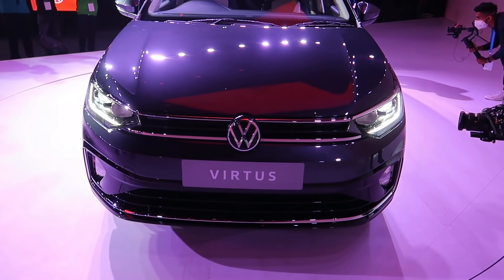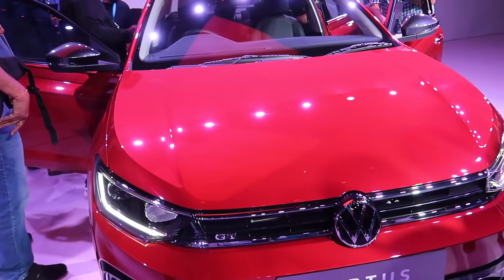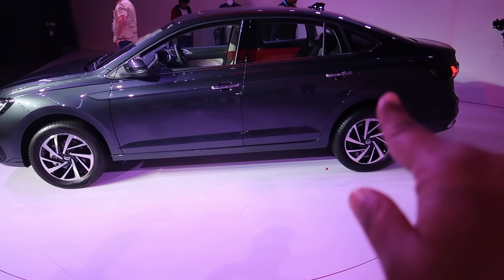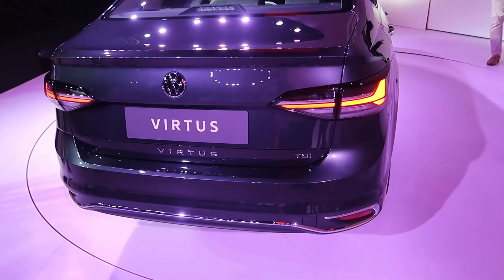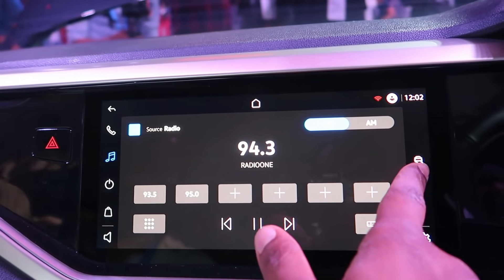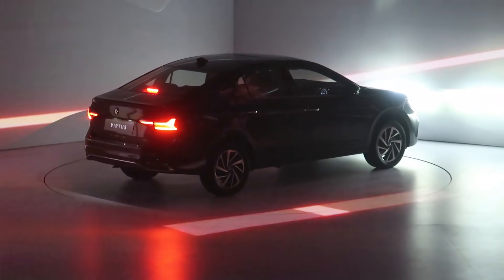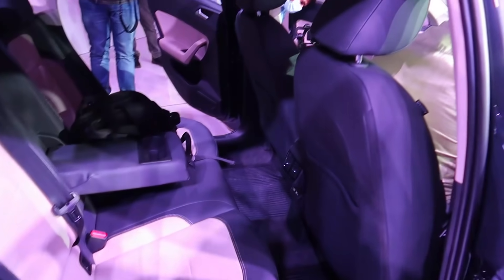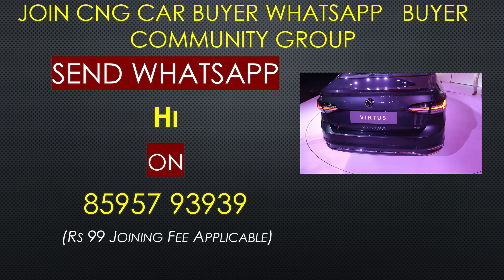Volkswagen Virtus Detailed Coverage : Better than Skoda Slavia ?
Here is Volkswagen Virtus First Looks with Exteriors, Interiors, Features, Space with Exclusive updates on Safety Features. Know how VW Virtus looks better than Skoda Slavia